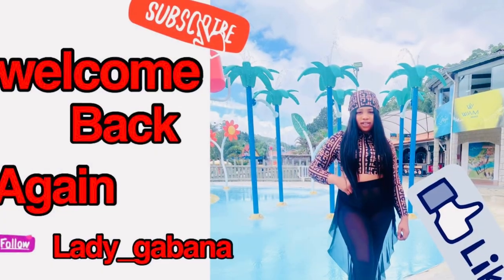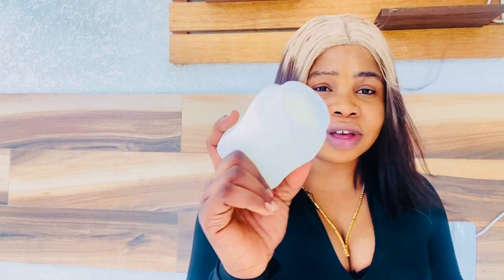best moisturizing and glowing lotion for kids / FAMILIA CREME_CREAM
Name of the lotion

FAMILIA CRÈME _ CREAM